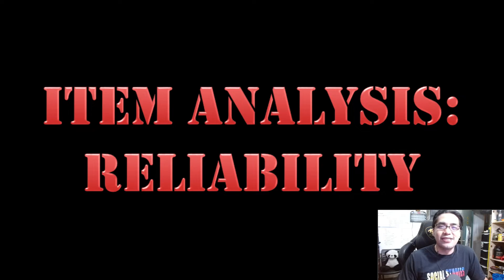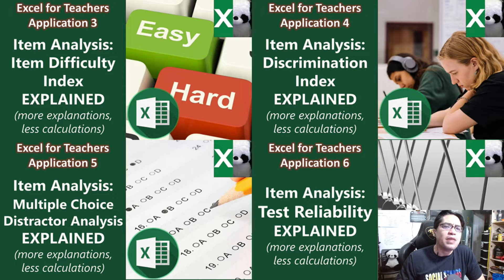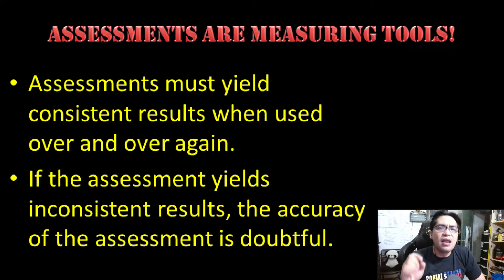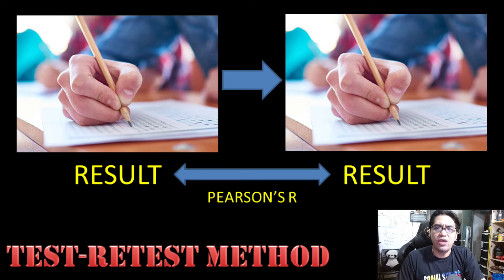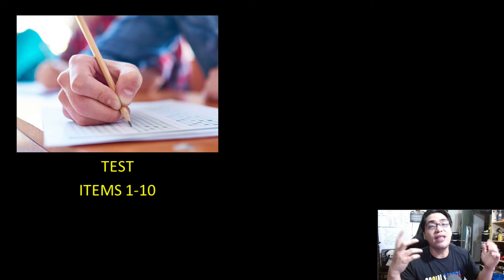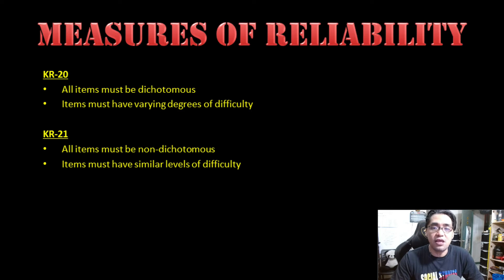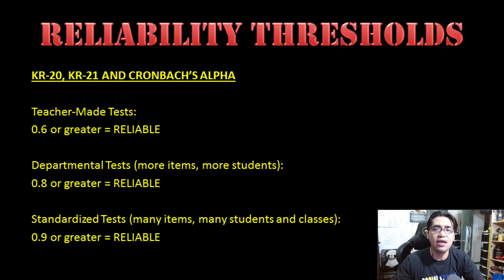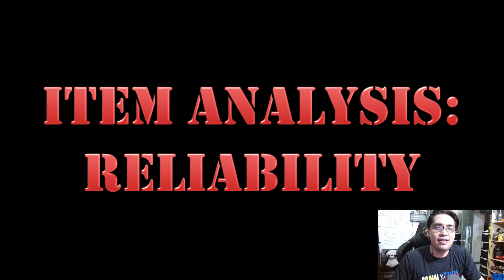ITEM ANALYSIS: TEST RELIABILITY EXPLAINED | Excel for Teachers | Carlo Excels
Application 6 - Item Analysis: Test Reliability Explained
Excel for Teachers
Carlo Excels

Objectives of this Episode:
In this video, we’ll focus less on the calculation of Test Reliability, and more on the meaning behind Test Reliability, so that you’ll properly understand how to interpret the quality of your test based on Test Reliability.

Application Chapters:

00:00 Introduction
01:44 Goals of the Lesson
03:02 What is Reliability?
07:04 Test-Retest Method
08:36 Split-Half Method
10:48 KR-20 and KR-21
13:39 Cronbach's Alpha
14:57 Which Formula to Use?
15:49 Is My Test Reliable?
16:40 Why is My Test Not Reliable?
18:52 Closing

* All data featured in the video are fictional. All names have been created through a name randomizer, and are fictional people. All records and grades have been created randomly and are all also fictional. Any possible similarity, relation or representation they might have on real existing people should not be inferred, and are not intentional and are purely coincidental.

* This channel discusses the use of Microsoft Excel. Microsoft, Microsoft Excel, and all products and company names are trademarks or registered trademarks of their respective holders.

* The source image of the Carlo Excels logo and all thumbnail images used are edited from images with Creative Commons licenses.